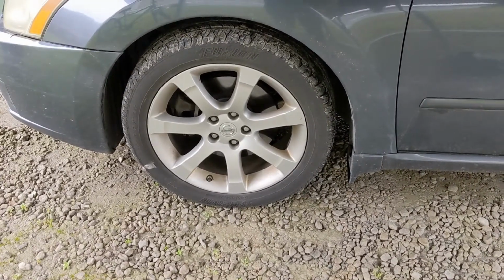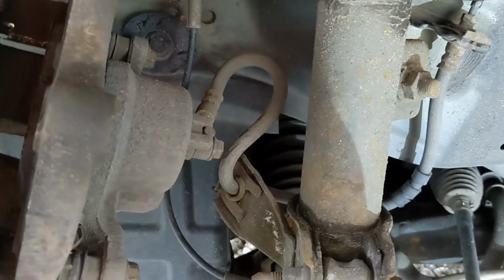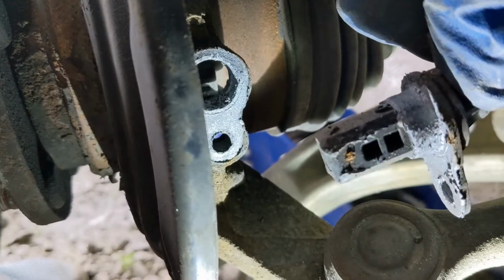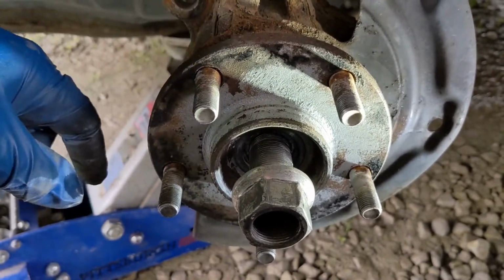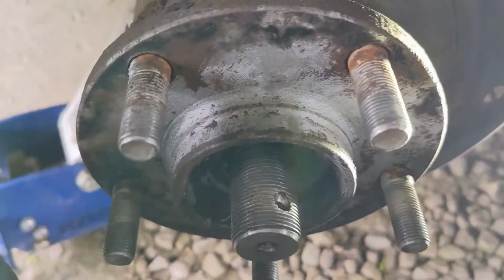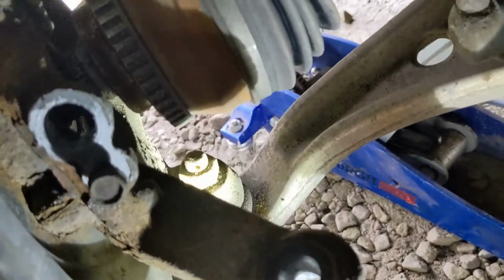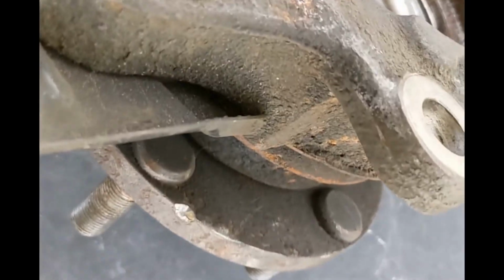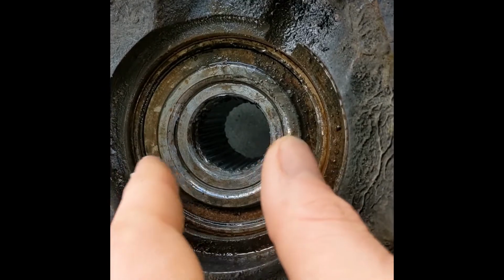Nissan Maxima Front Hub Bearing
Due to factors beyond the control of Pv2smurf Mechanics, LLC, it cannot guarantee against unauthorized modifications of this information, or improper use of this information.  Pv2smurf Mechanics, LLC assumes no liability for property damage or injury incurred as a result of any of the information contained in this video. Pv2smurf Mechanics, LLC recommends safe practices when working with power tools, automotive lifts, lifting tools, jack stands, electrical equipment, blunt instruments, chemicals, lubricants, or any other tools or equipment seen or implied in this video.  Due to factors beyond the control of Pv2smurf Mechanics, LLC, no information contained in this video shall create any express or implied warranty or guarantee of any particular result.  Any injury, damage or loss that may result from improper use of these tools, equipment, or the information contained in this video is the sole responsibility of the user and not Pv2smurf Mechanics, LLC.